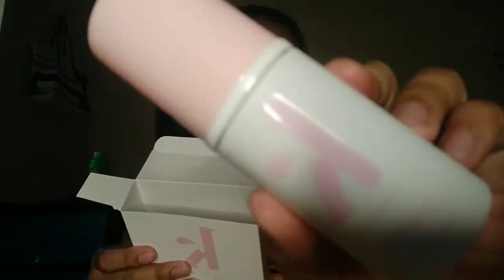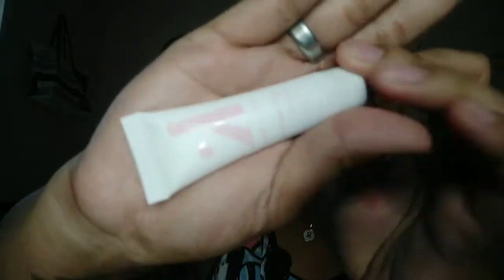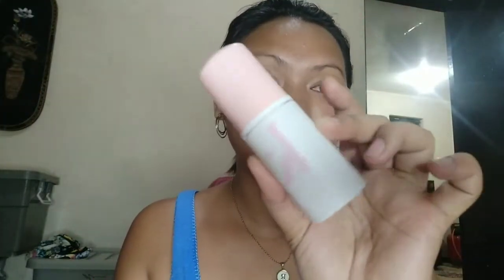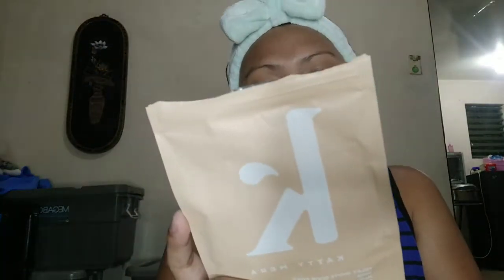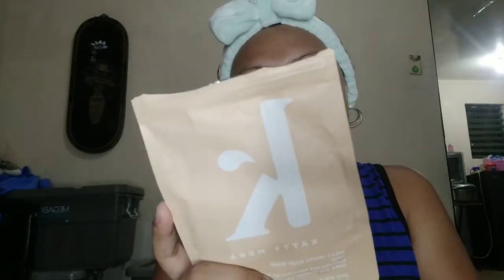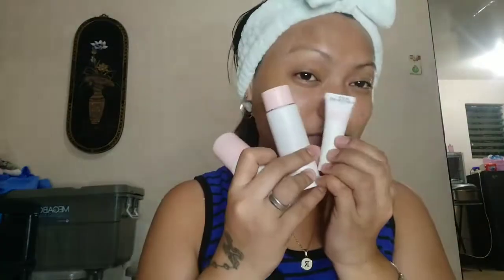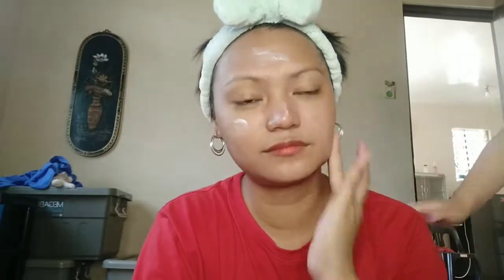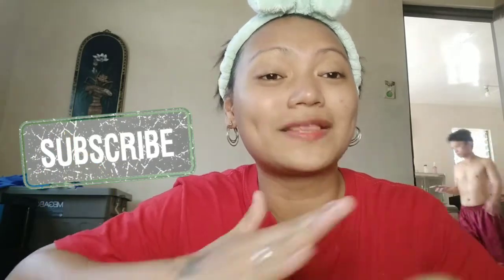part 1 KATTY MERA MIGHTY FACIAL KIT AND SOAP REVIEW!